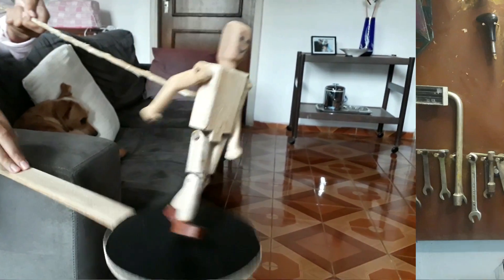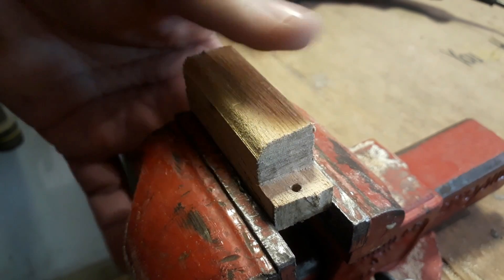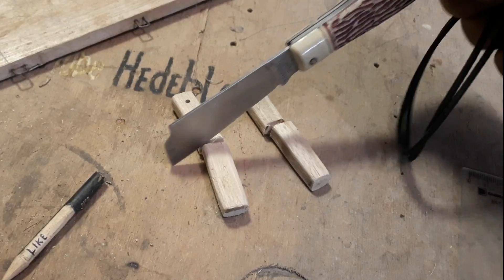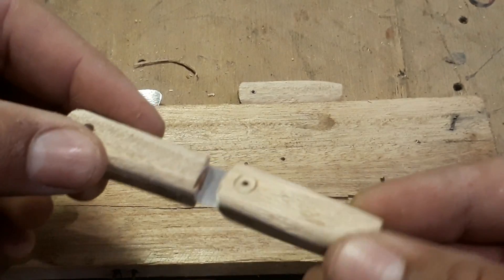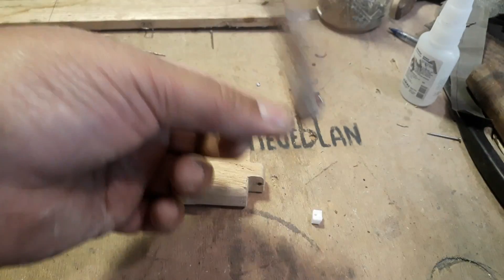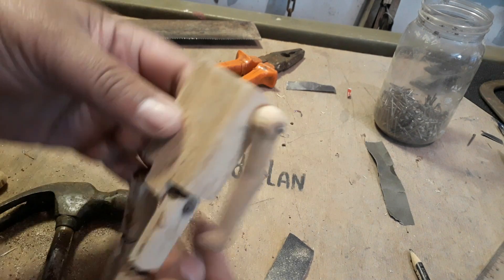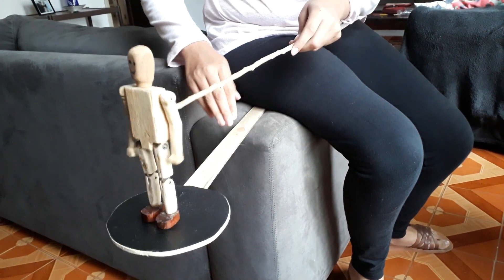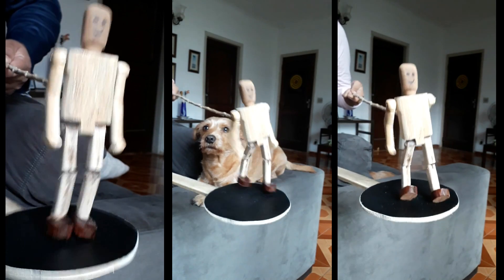Boneco dançarino! Ele dança e produz som sapateando! Passo a passo! Limberjack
Boneco que dança e produz um som  de sapateado passo a passo.